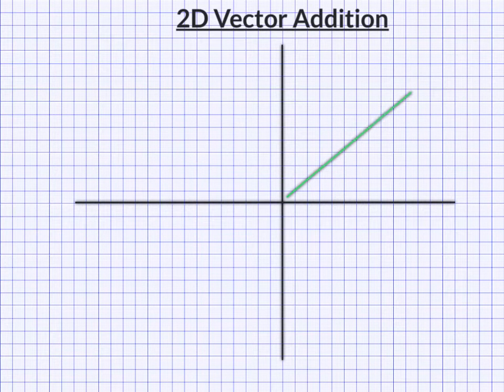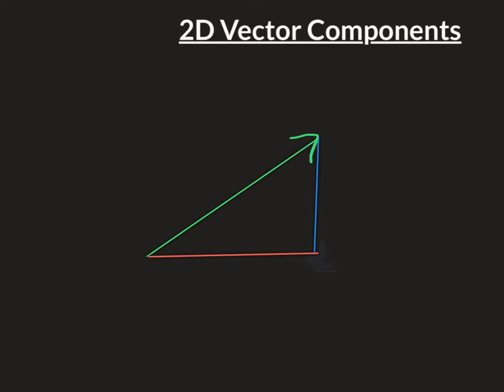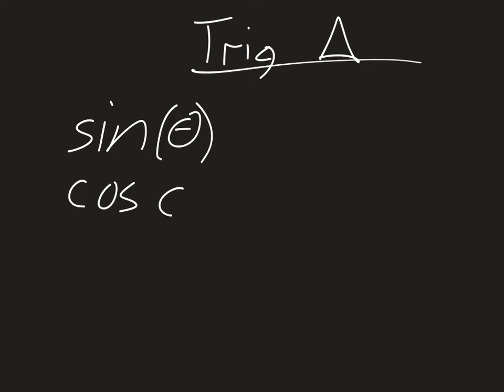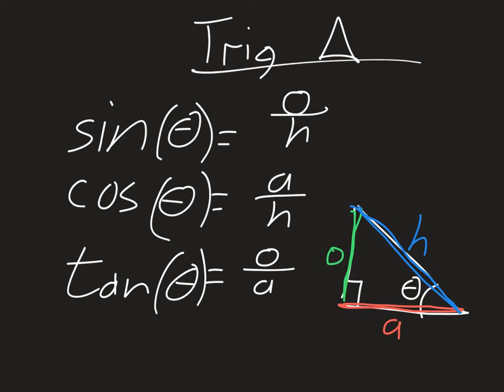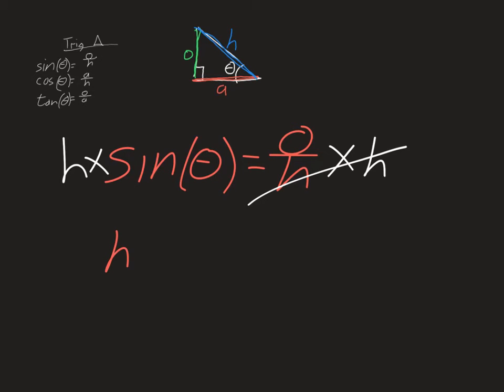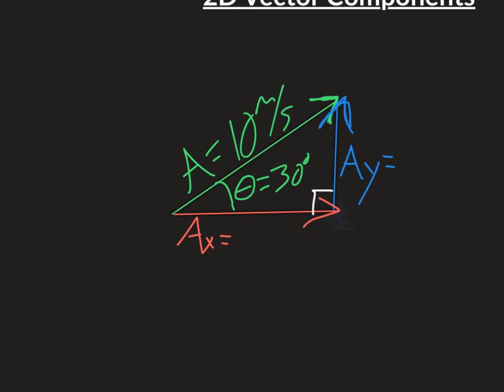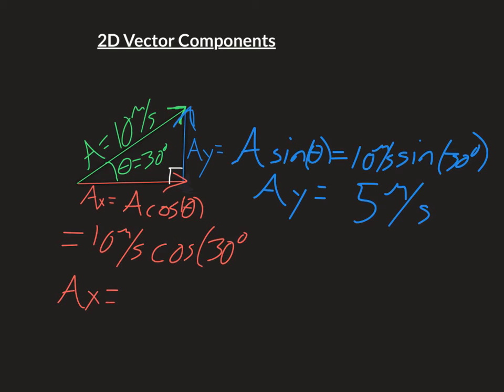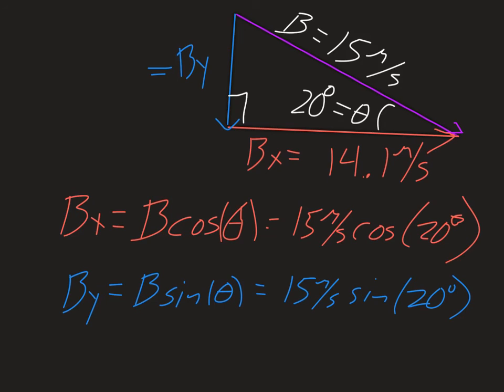Motion 2D Vector Addition